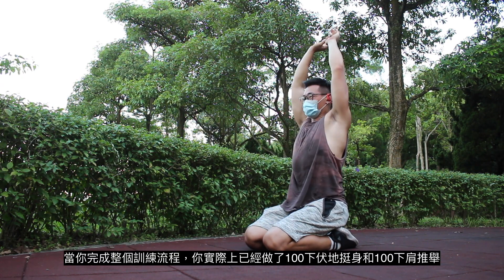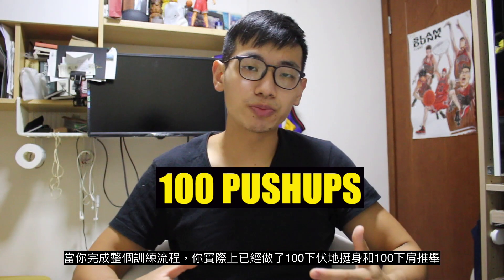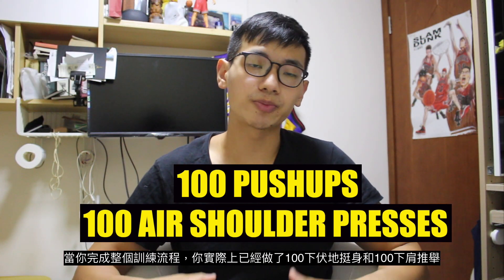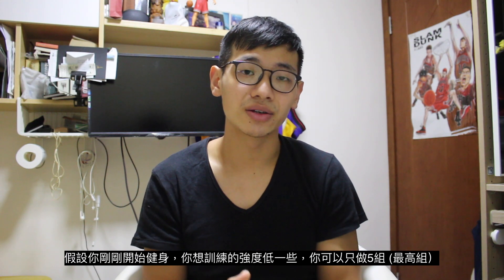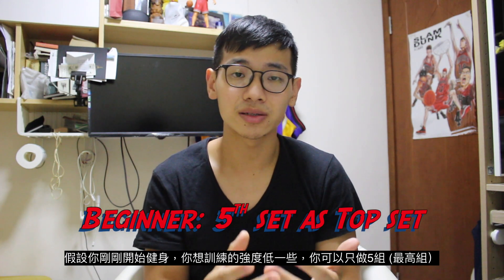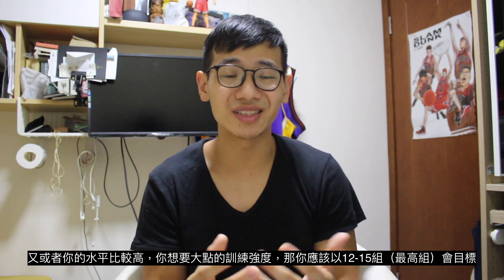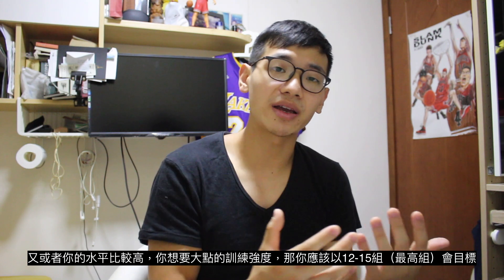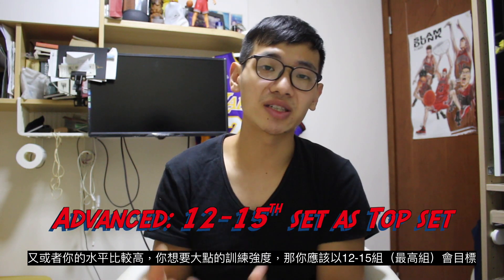Chest and Shoulder Blaster | At Home & Equipment Free! 撕裂你的胸肌和肩膀｜在家訓練&無需器材！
In this video I introduce a workout that you can perform anytime, anywhere with no equipment at all. The workout consists of only two exercises, pushups and air shoulder presses, that aim to work your push muscles. The exercises might seem very easy but it follows a pyramid structure that allows no breaks in between sets/steps and therefore challenges your body. Give the workout a try and embrace the growth at home!